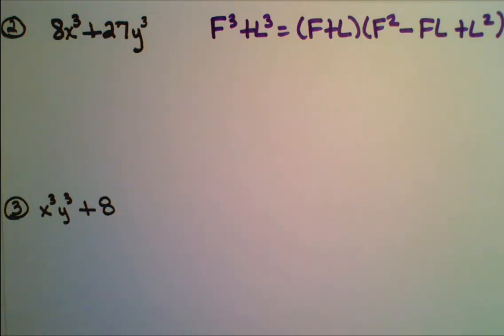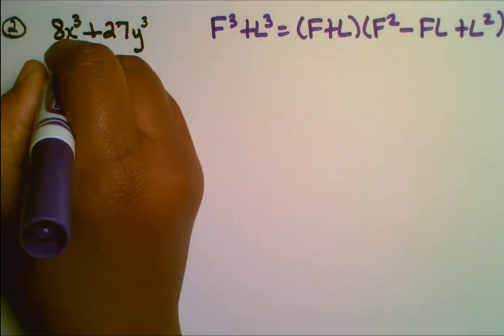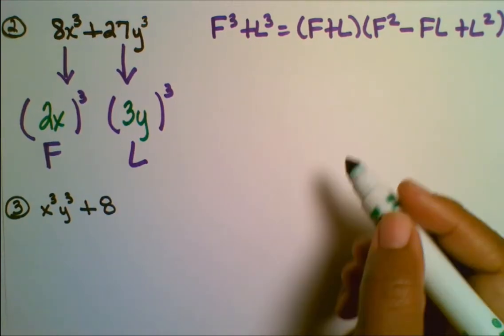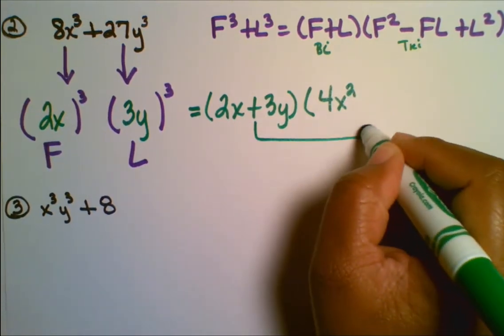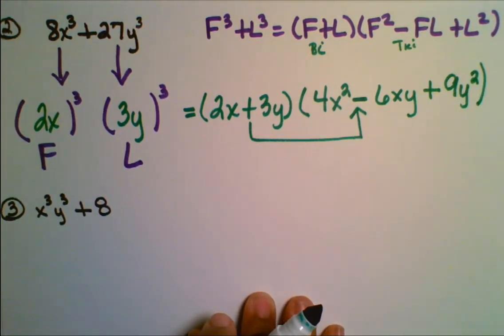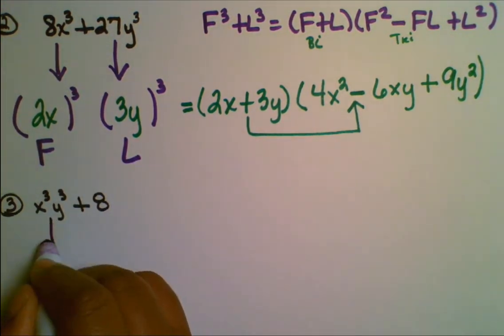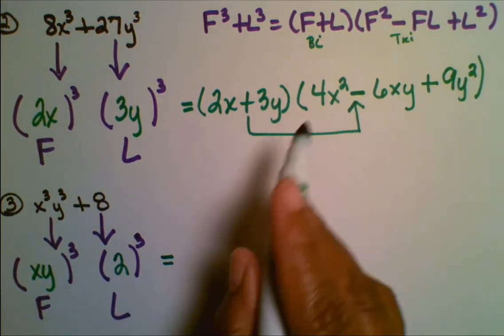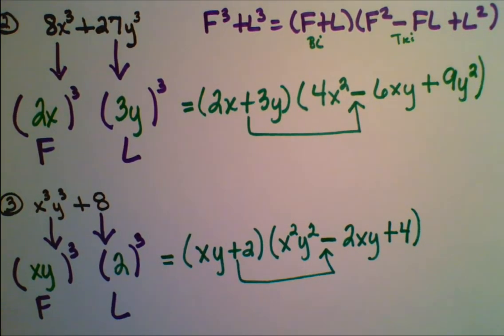Factoring (Difference of Two Cubes): Part 1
section 5.7 g_pg53